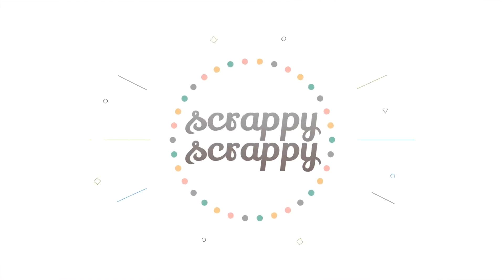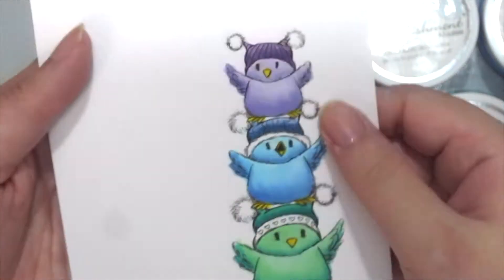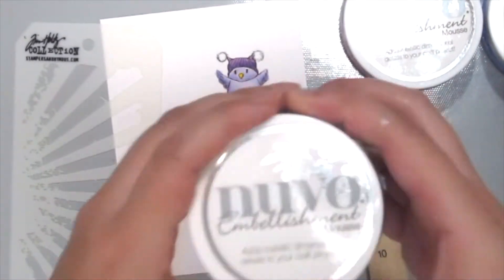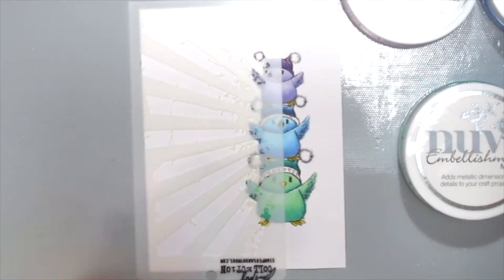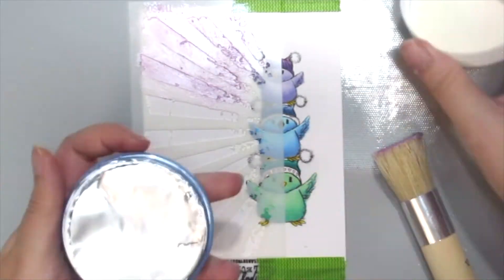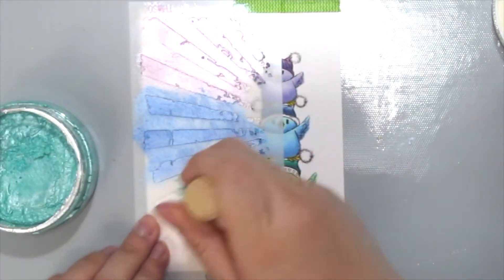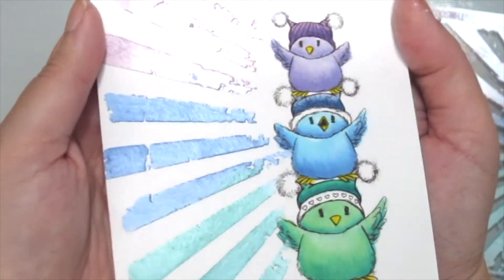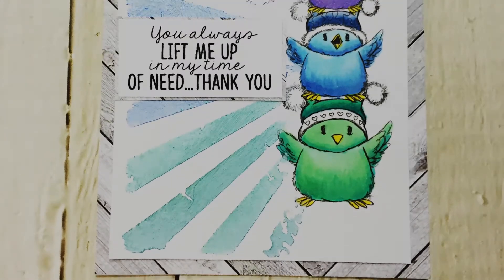ScrappyScrappy - Metallic Sun Burst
Fun metallic sun burst with Nuvo Mousse and Tim Holtz stencil

- Unity Stamp "Lift Me Up Birdies" by Tierra Jackson
[Lilac Lavender/ Aquamarine / Cornflower Blue]
- Tim Holtz Mini stencil set #5
- Copic markers
- Stencil brush